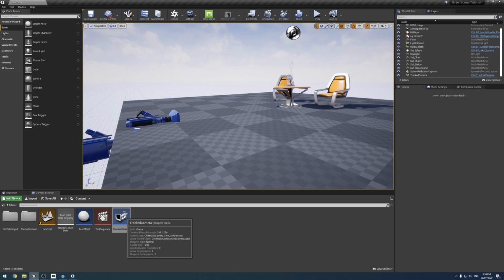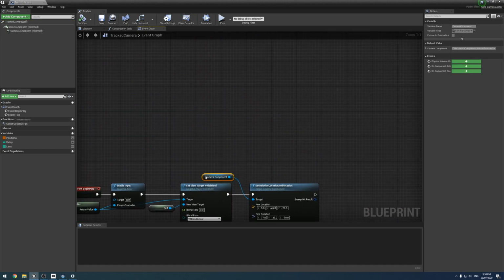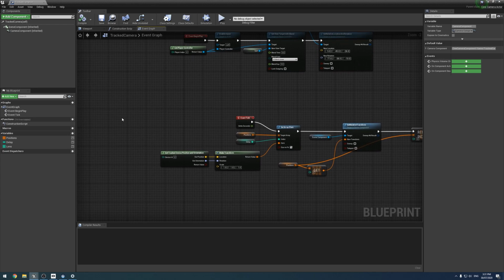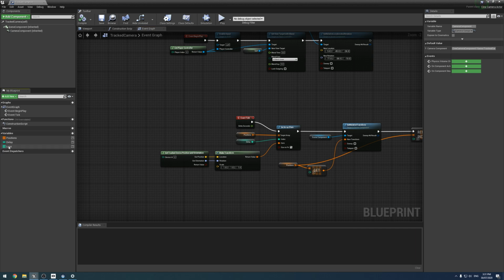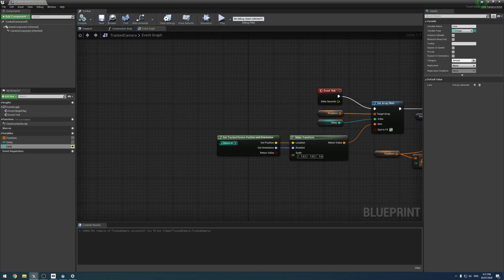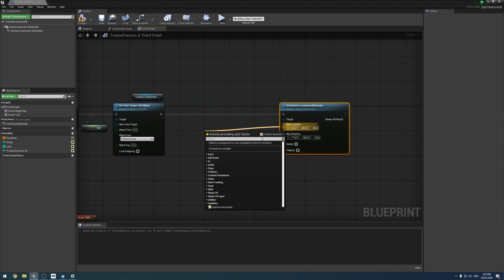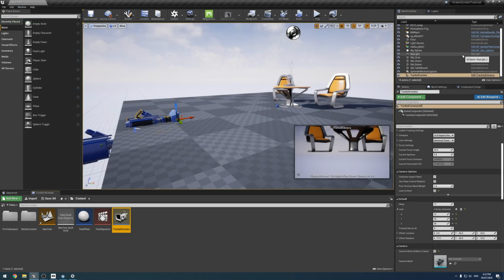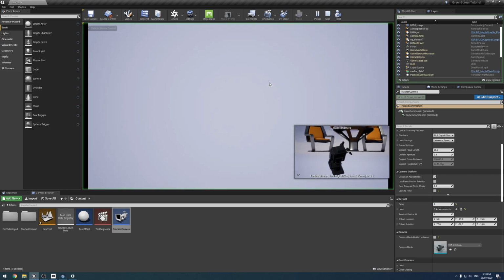Make Your Life Easier with Public Variables in UE4 (Tutorial)